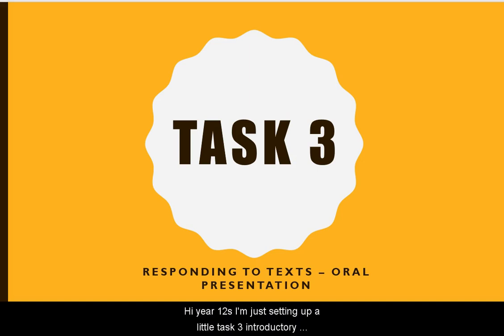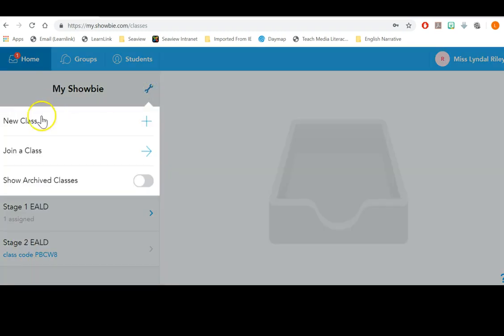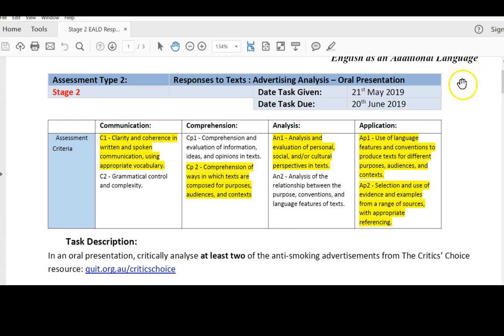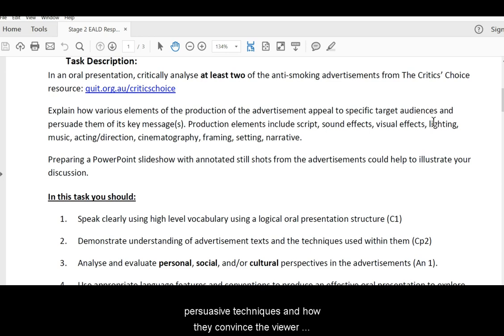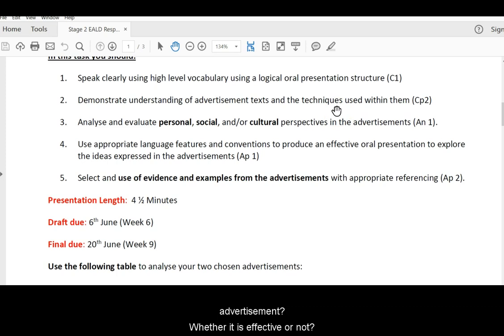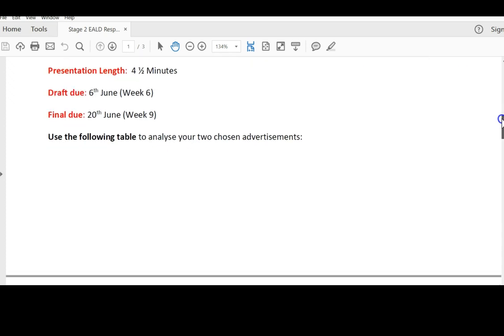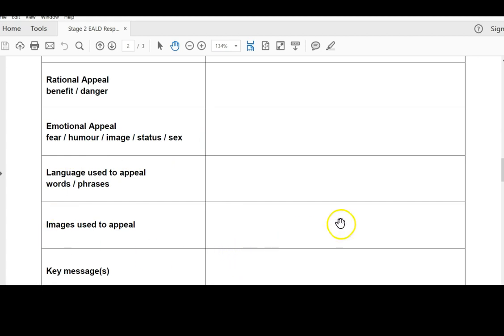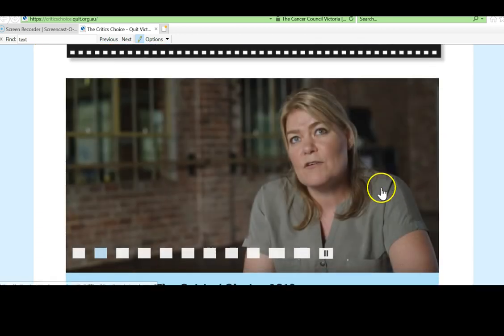Stage 2 EALD AT2 Advertisement Analysis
Task 3 - Advertising Analysis